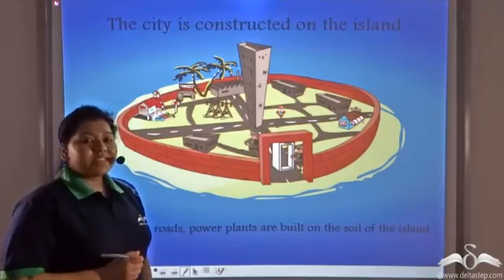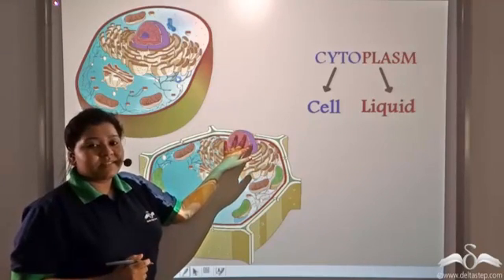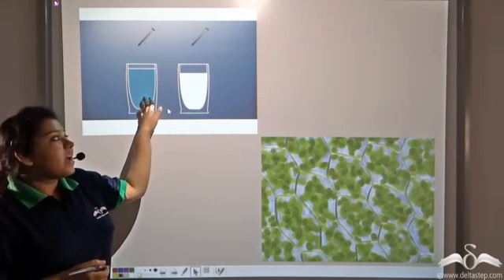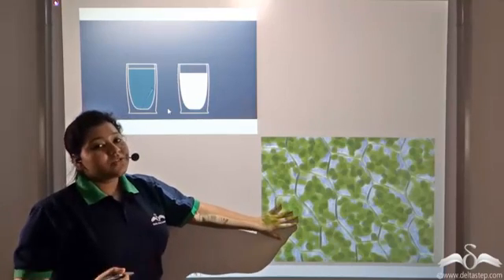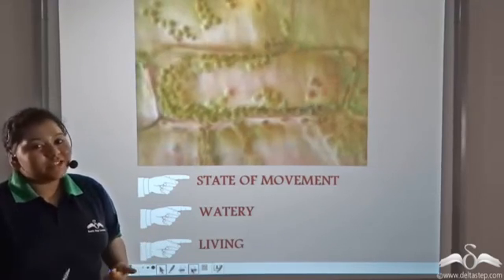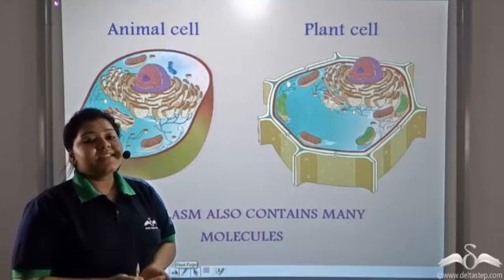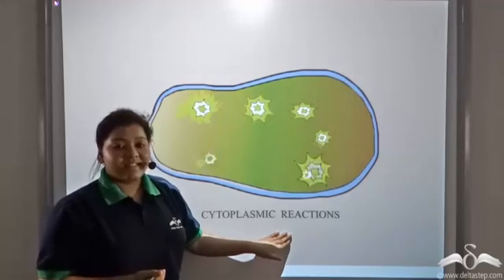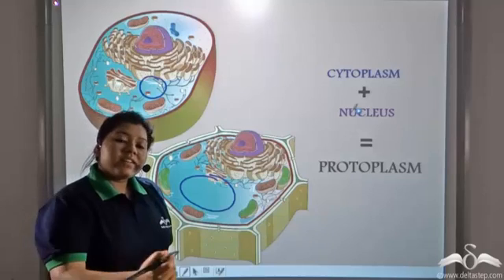Cytoplasm and Protoplasm